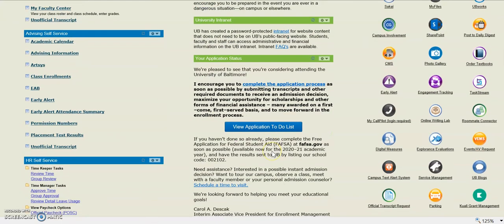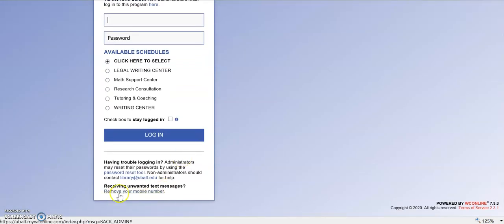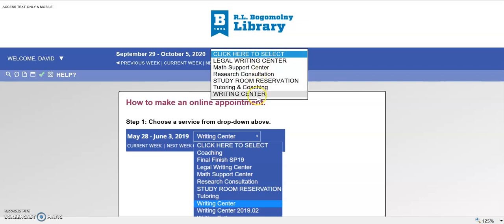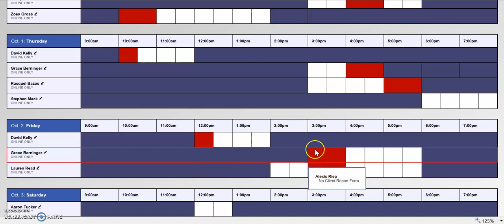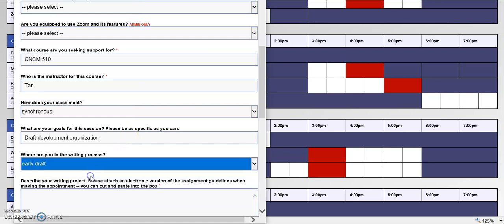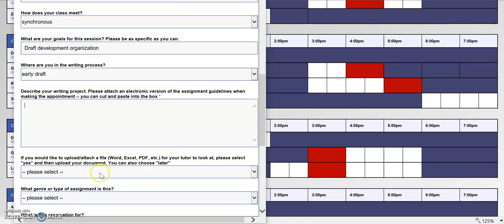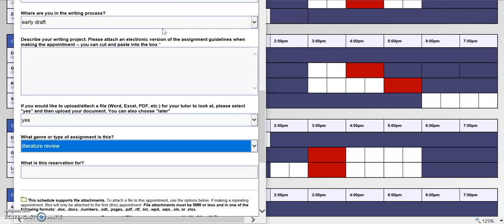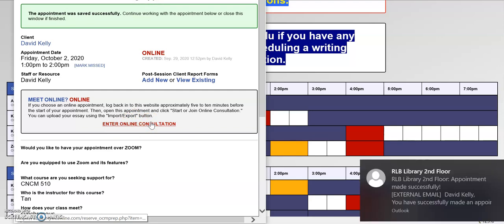How to Use the Appointment Tool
A short video to show how you can use the appointment tool to meet with RLB's Academic Success department